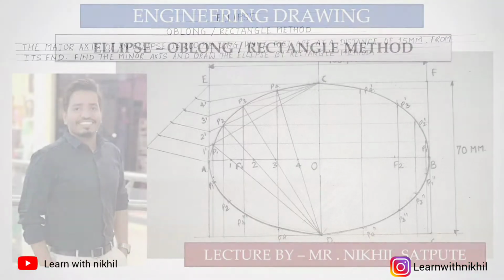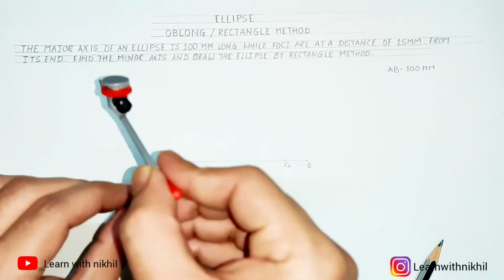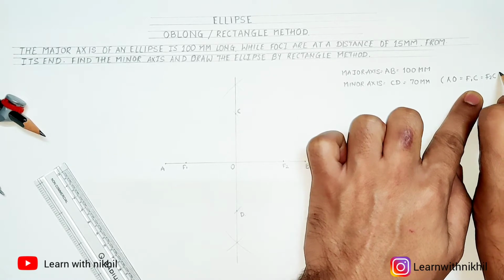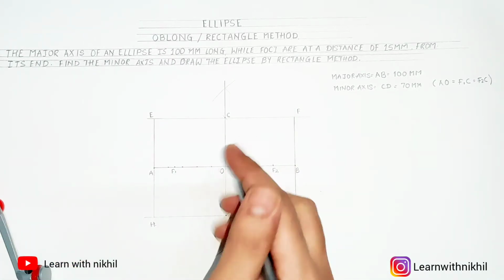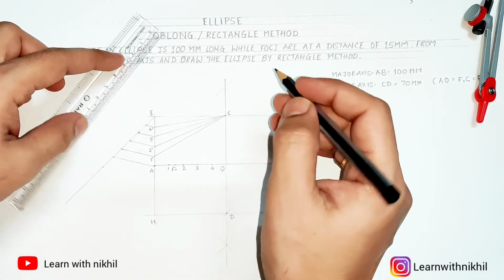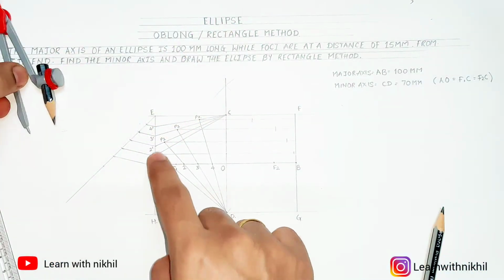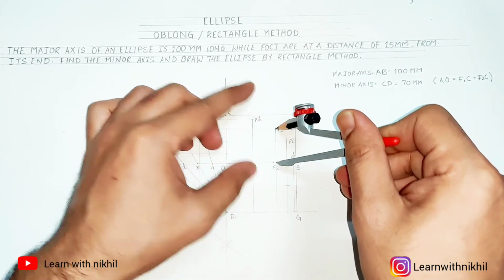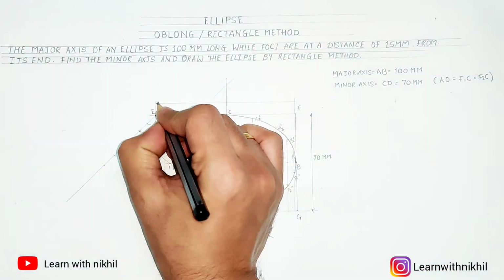Engineering Drawing | Ellipse - Oblong / Rectangle Method | Learn with nikhil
Here we have studied to draw the Ellipse by
OBLONG / RECTANGLE METHOD

Basic concept for Engineering Drawing Curves and Loci of points